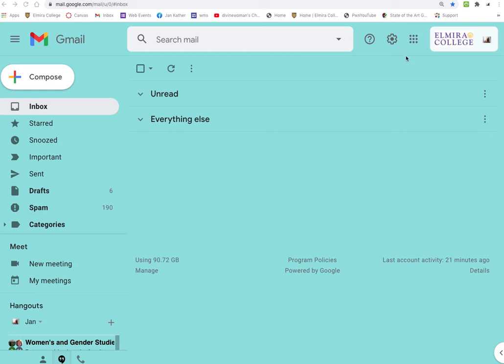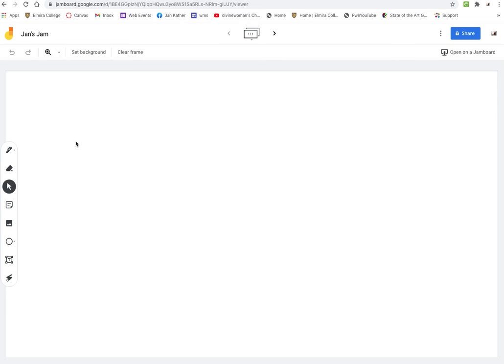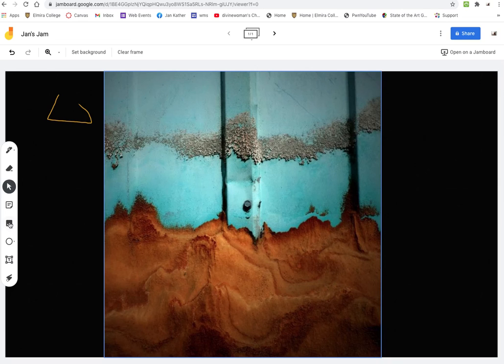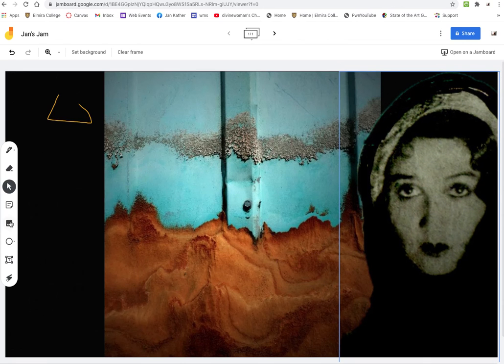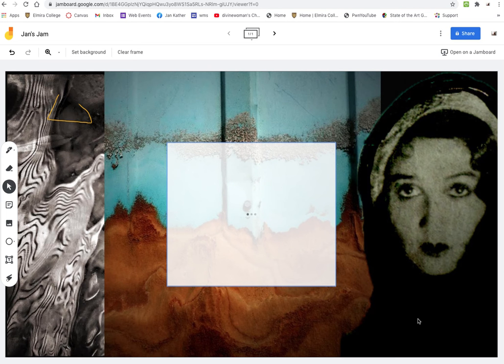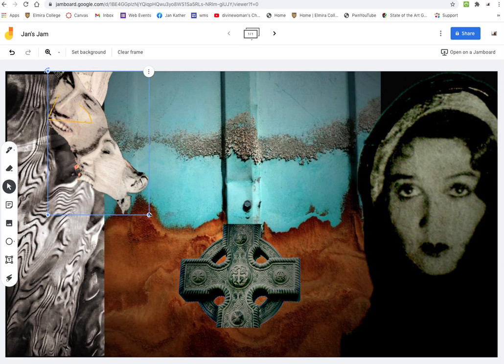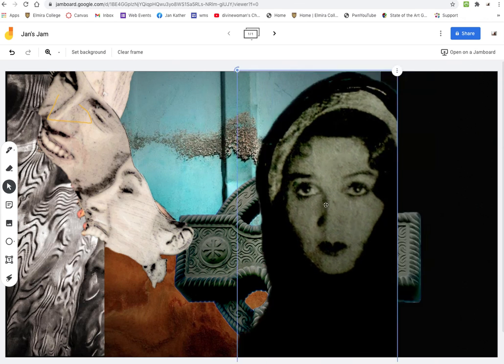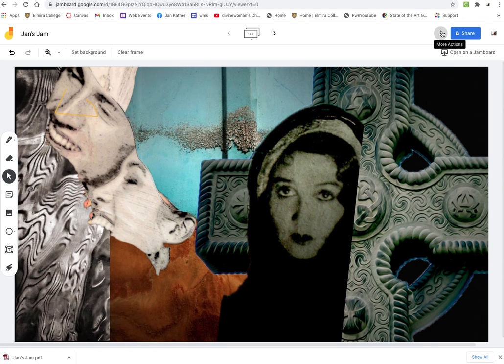Jamboard Collage Demo